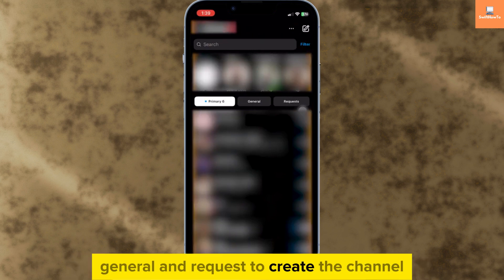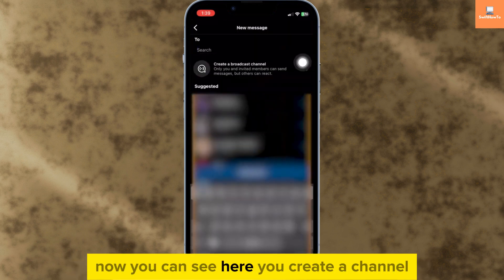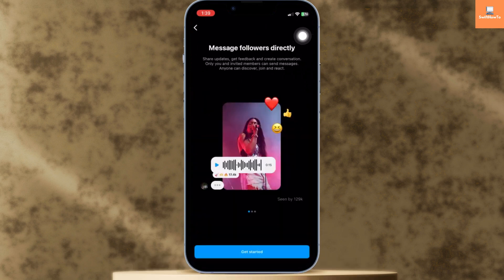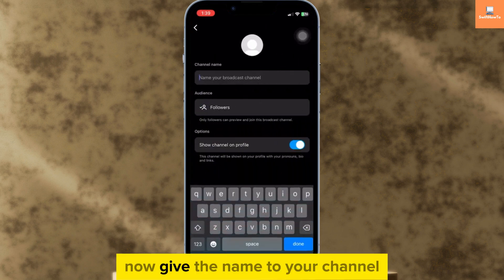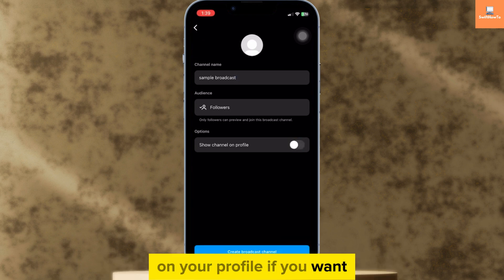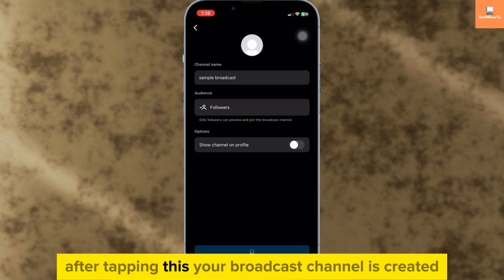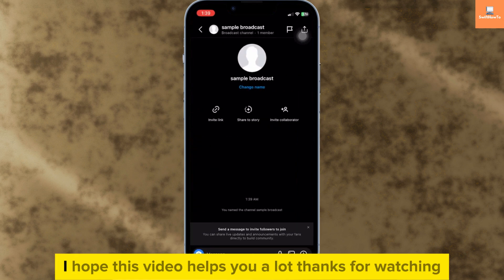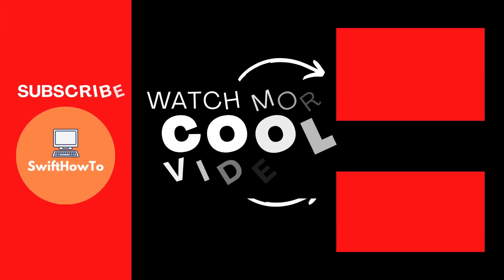How to Create a Broadcast Channel on Instagram | Step-by-Step Guide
In this video, we’ll show you how to create a broadcast channel on Instagram, a new feature that allows you to communicate directly with your followers through one-way messages. Learn how to set up your broadcast channel, share important updates, and engage with your audience in a more direct and personalized way.

Topics Covered in This Video:
- How to create a broadcast channel on Instagram
- Step-by-step guide to setting up an Instagram broadcast channel
- How to use Instagram broadcast channels for announcements
- Tips for growing engagement using broadcast channels
- How to effectively manage your Instagram broadcast channel

What is Instagram?
Instagram is a photo and video sharing social networking service owned by Meta Platforms. It allows users to upload media that can be edited with filters, be organized by hashtags, and be associated with a location via geographical tagging. Posts can be shared publicly or with preapproved followers. Users can browse other users' content by tags and locations, view trending content, like photos, and follow other users to add their content to a personal feed. A Meta-operated image-centric social media platform, it is available on iOS, Android, Windows 10, and the web. Users can take photos and edit them using built-in filters and other tools, then share them on other social media platforms like Facebook. It supports 32 languages including English, Hindi, Spanish, French, Korean, and Japanese.